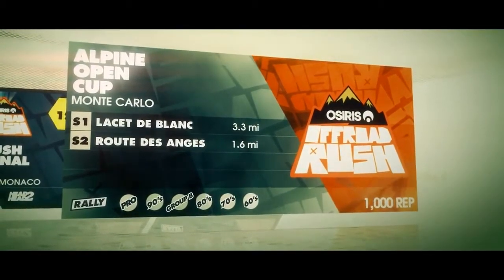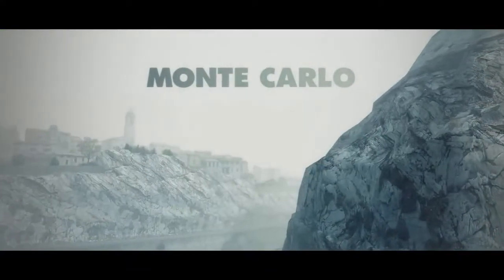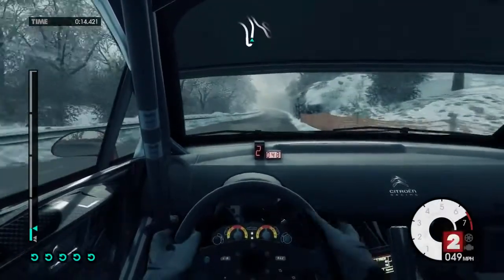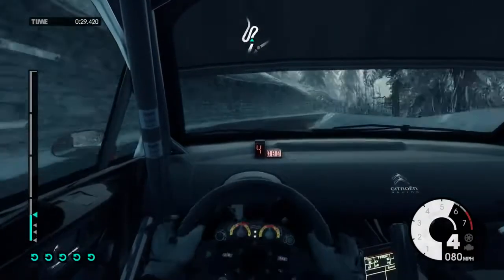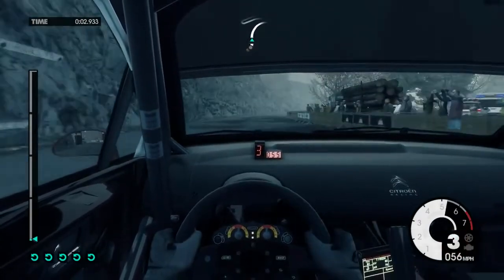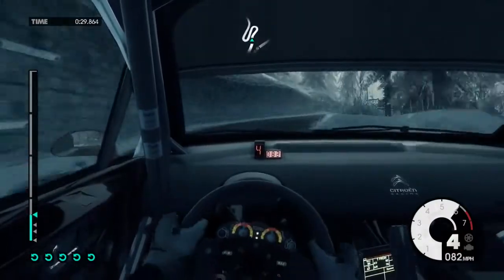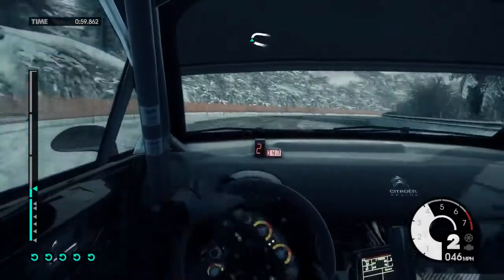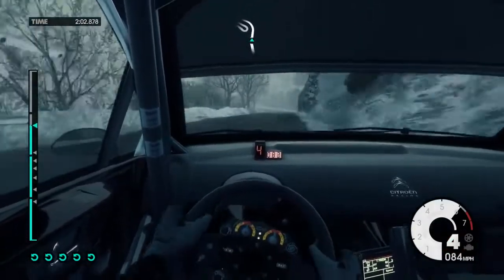DiRT 3 - Monte Carlo Track Pack